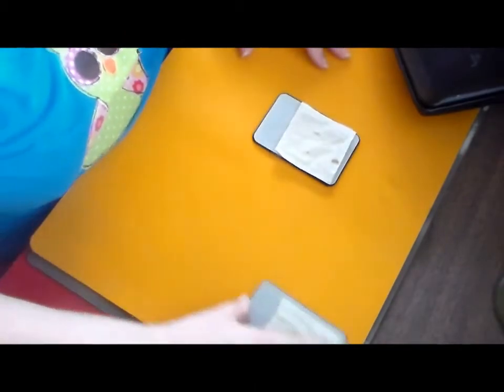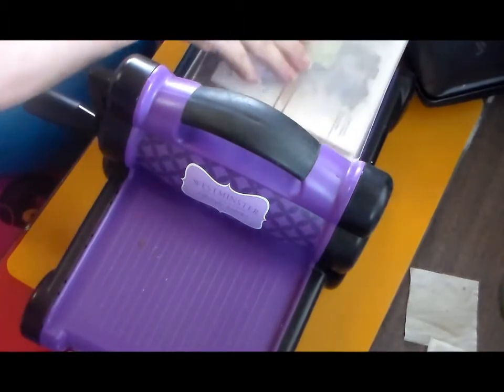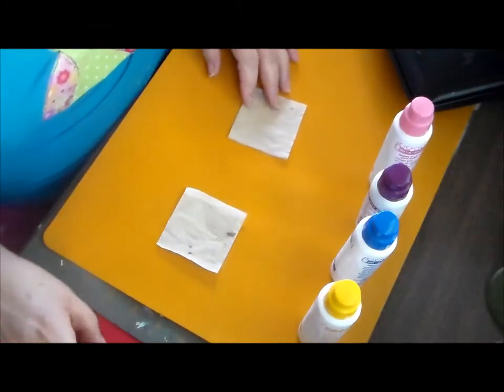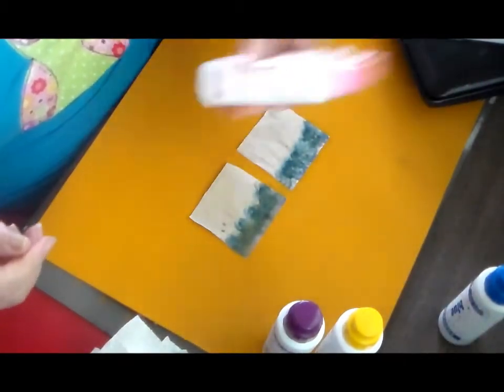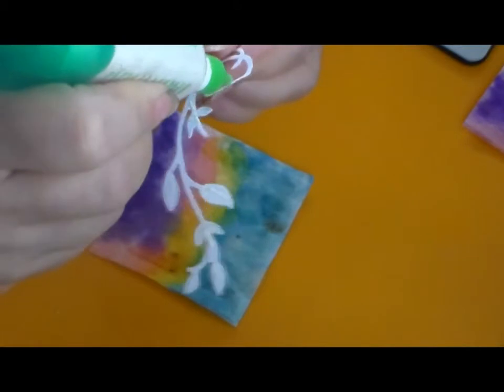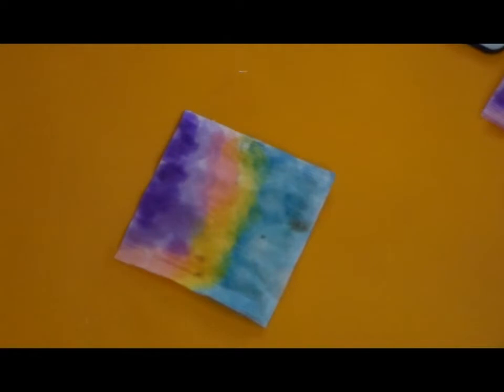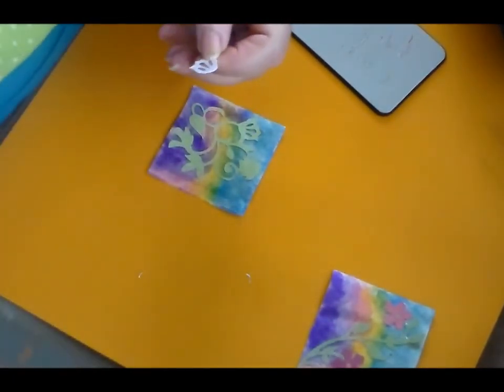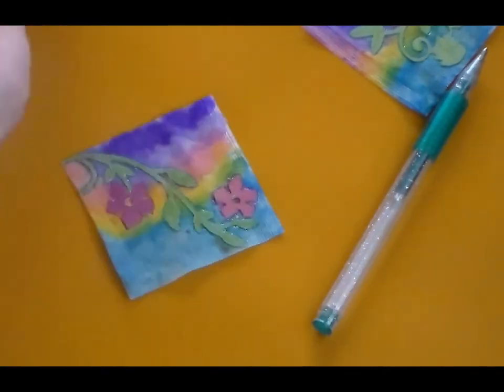DECORATING TEA BAGS FOR ICG SWAP